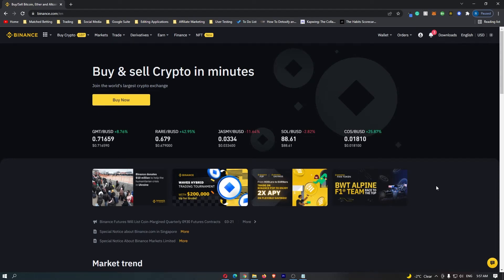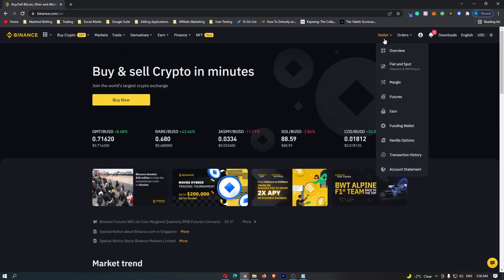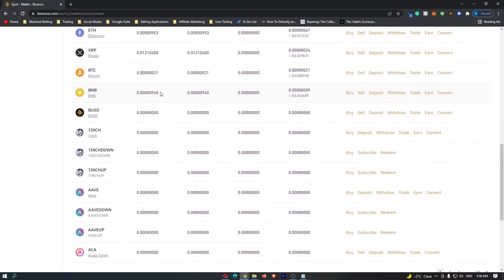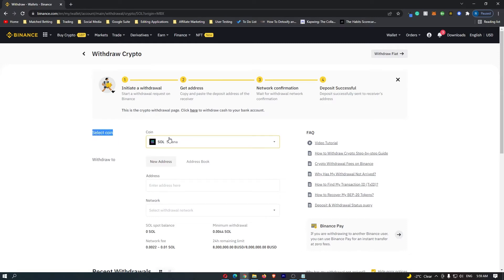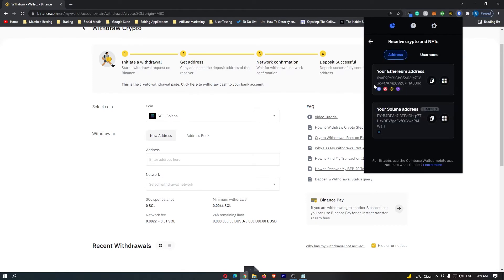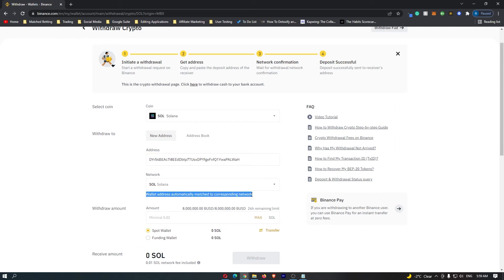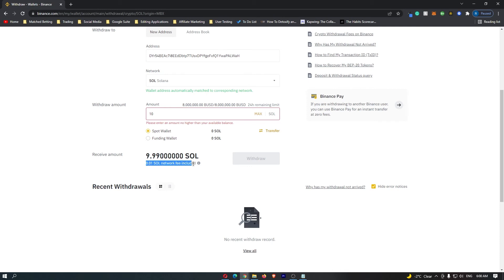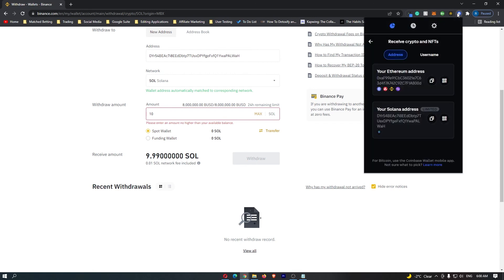How To Transfer Solana From Binance To Coinbase Wallet - How To Send Solana Crypto From Binance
In this tutorial I will show you How To Transfer Solana From Binance To Coinbase Wallet - How To Send Solana Crypto From Binance